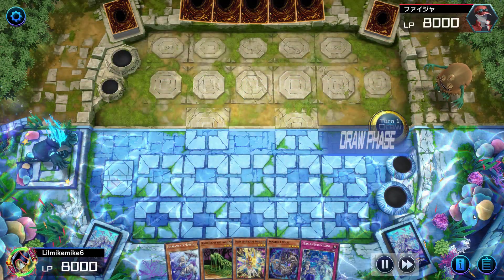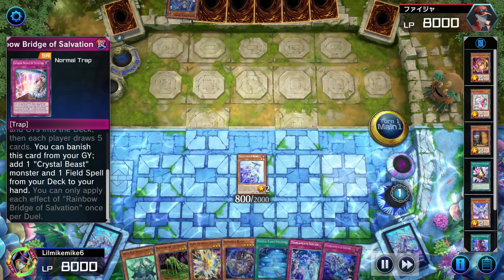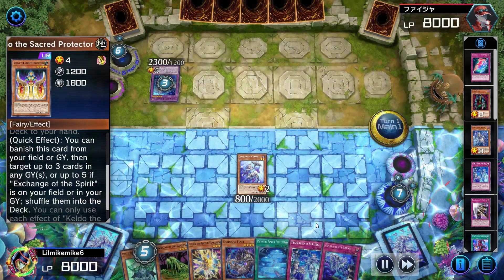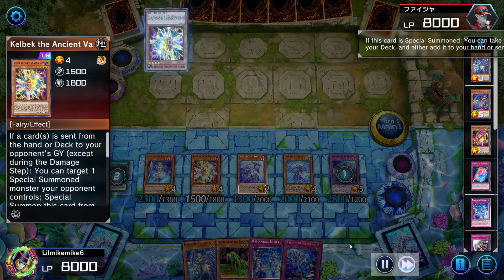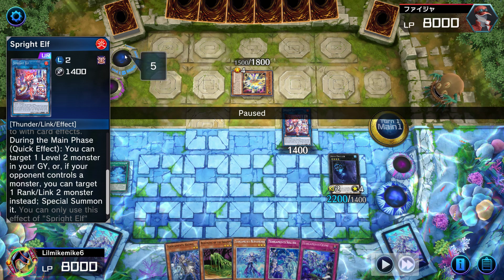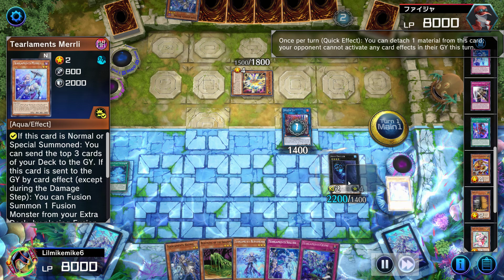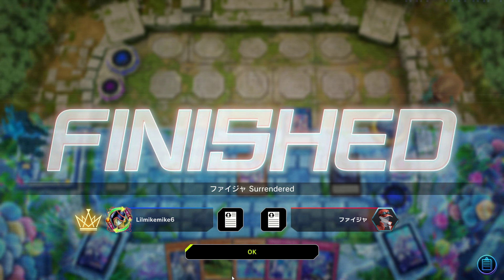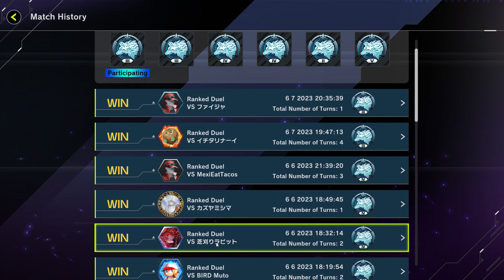The End Is Near For Tear | Yu Gi Oh! Master Duel